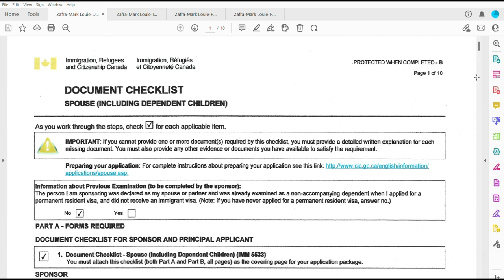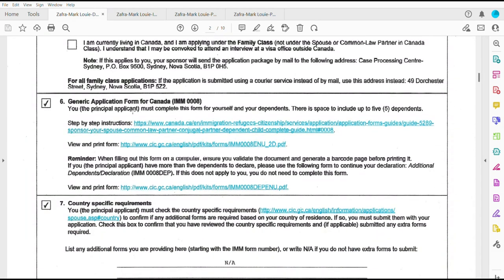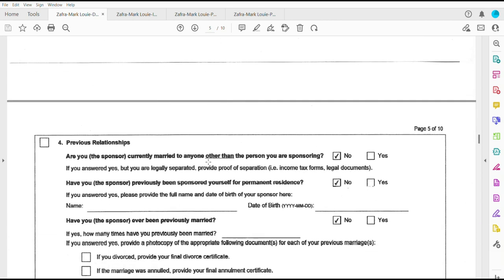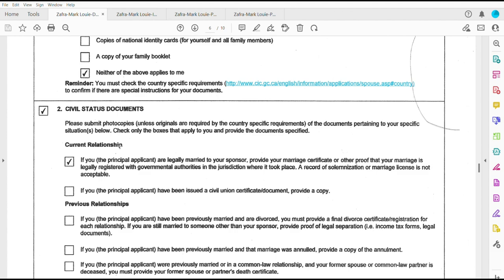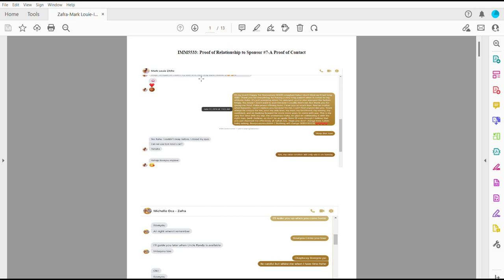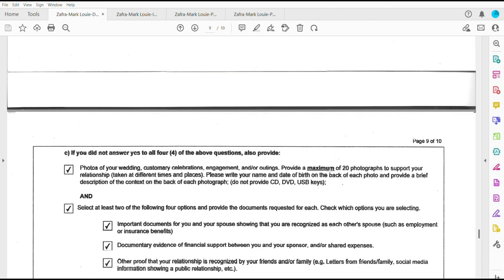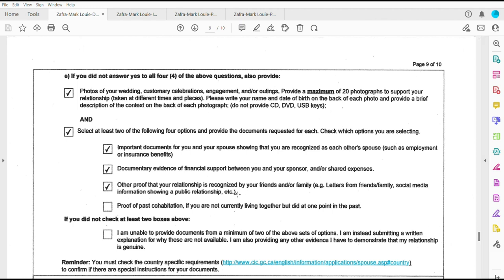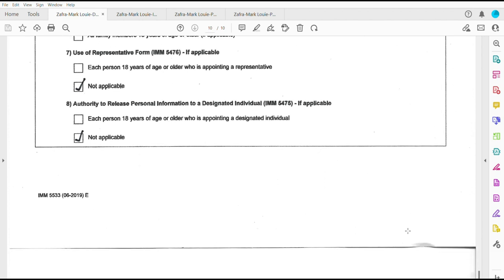IMM 5533 Document Checklist | DIY | Online Spousal Sponsorship application | 2022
Detailed description about how we did our document checklist. You can use this as a guide in answering forms, but still your choice and also it will be based from your experience and background as well.

Timecodes
00:00 - Intro
00:20 - Part A of document checklist
05:03 - Part B of document checklist/ supporting documents
10:00 - format of photo
11:30 - how we did our proof of contact
13:25 - how we did our 20 photos. (format and details)
17:25 - how we did our social media information showing public relationship
18:55 - forms that needs to check and needs a signatures.